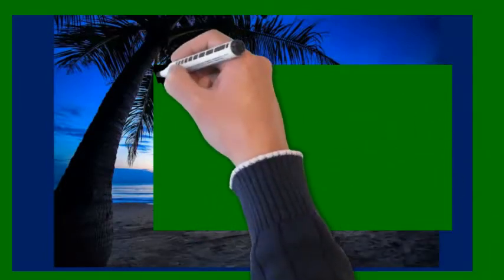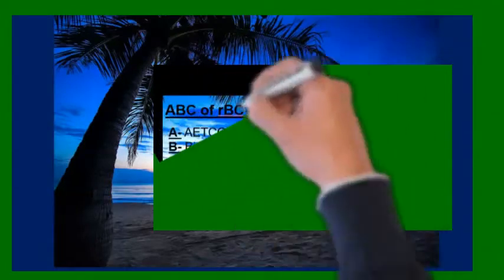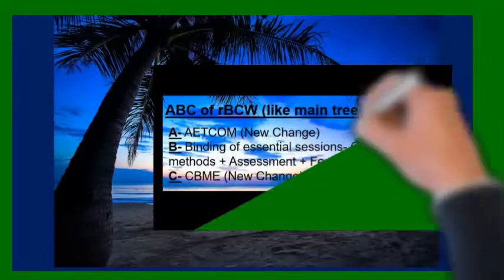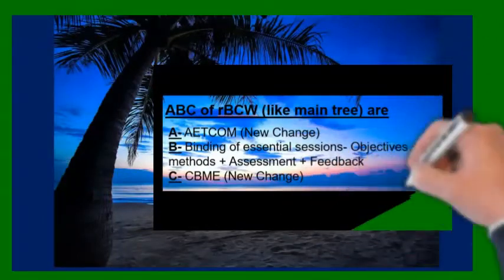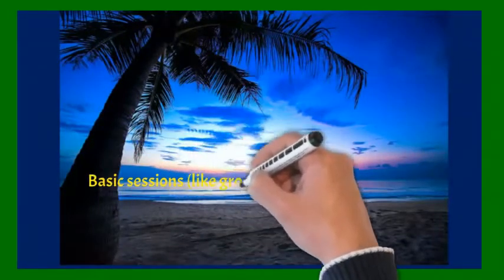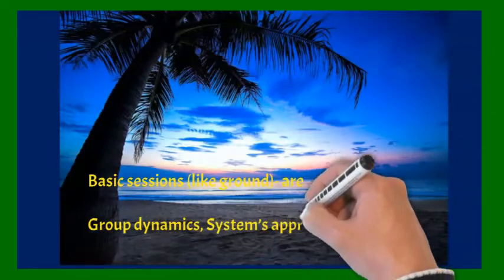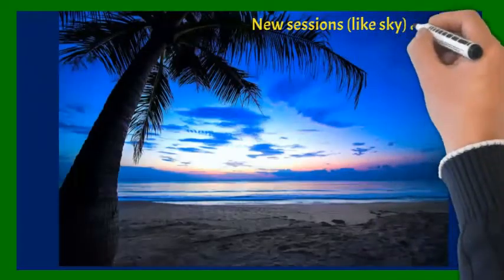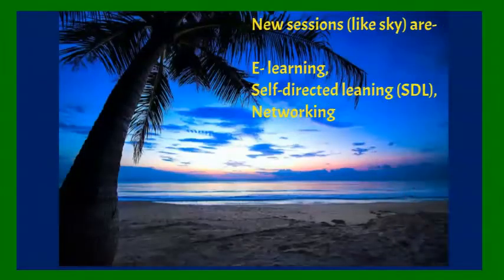rBCW (revised Basic Course Workshop)- Introduction (Medical Education)